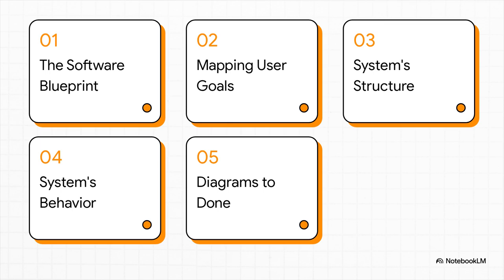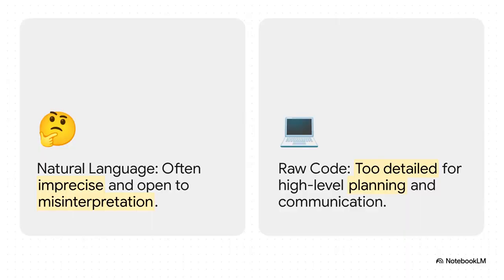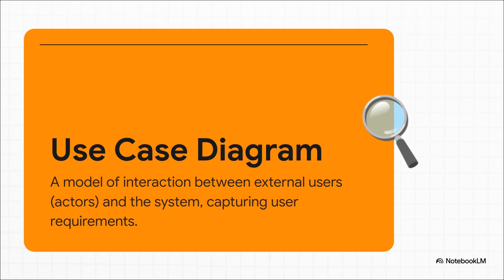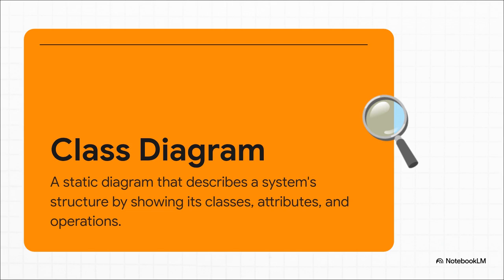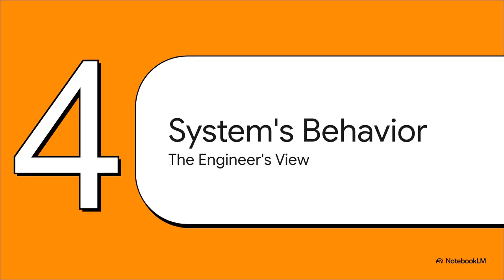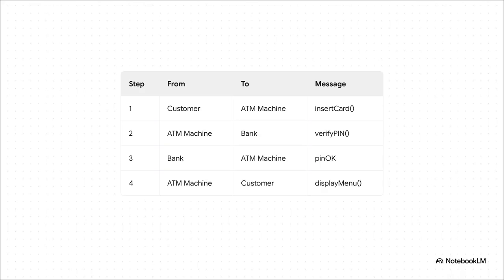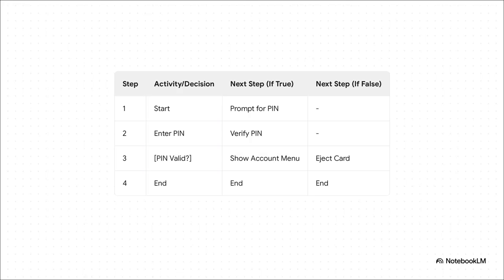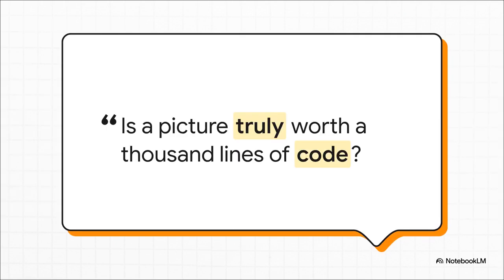UML Explained The Blueprint for Software